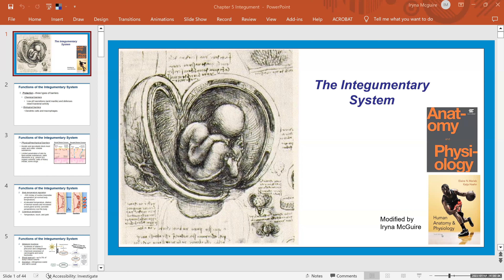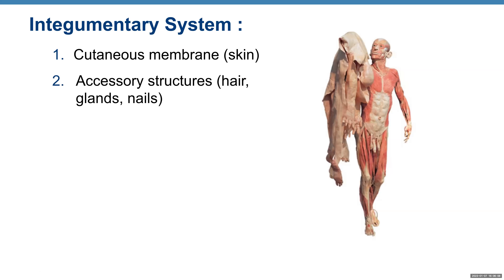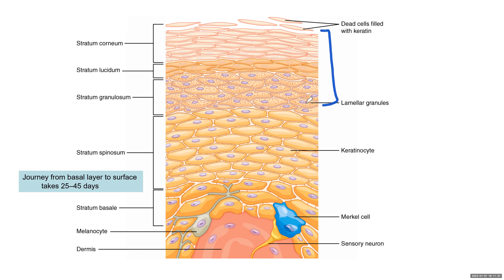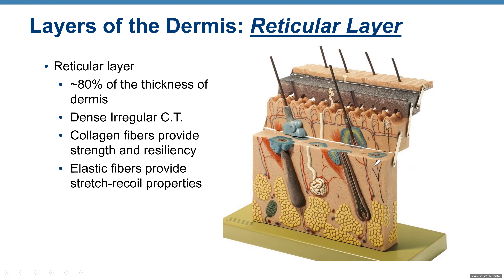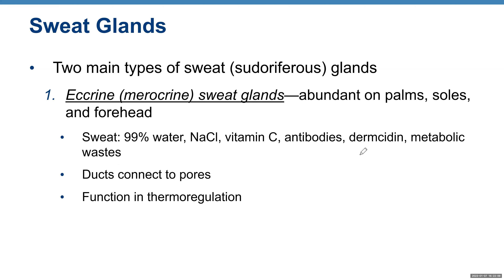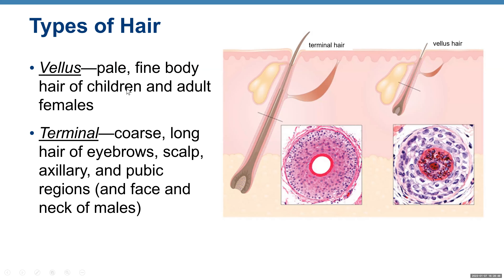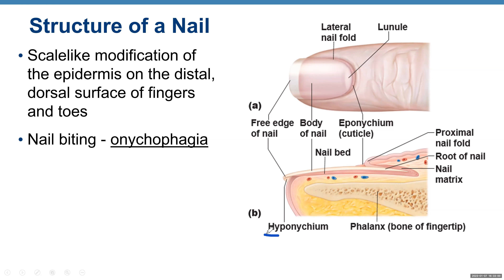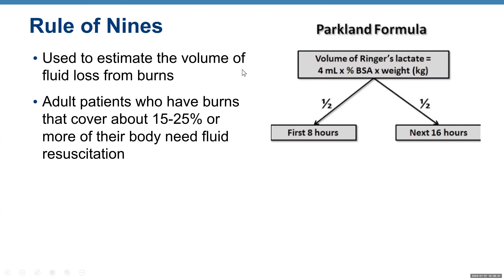The Integumentary System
This video covers anatomy of the Integument and the accessory organs of the Integumentary system.